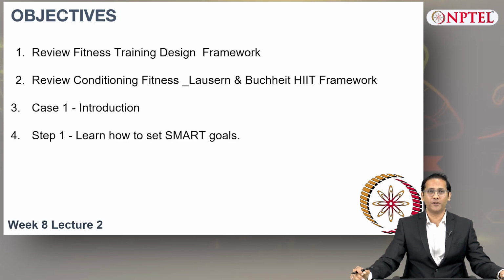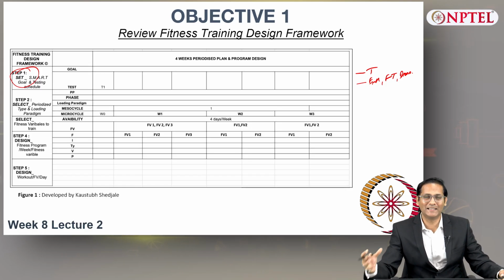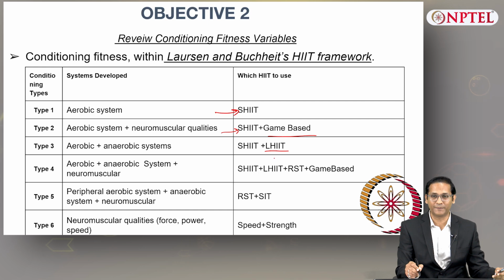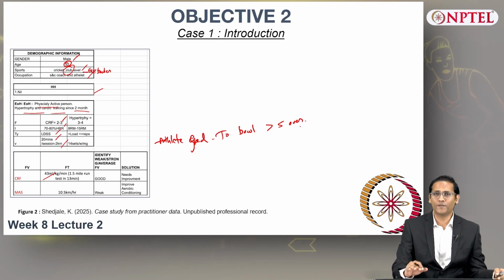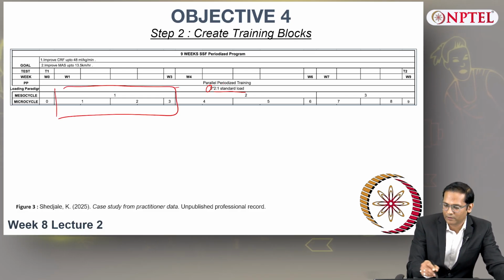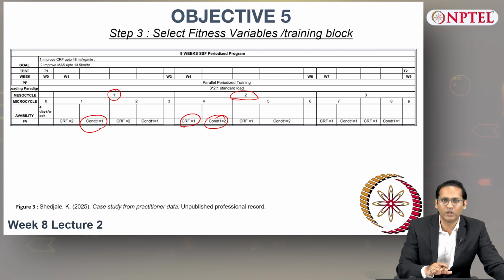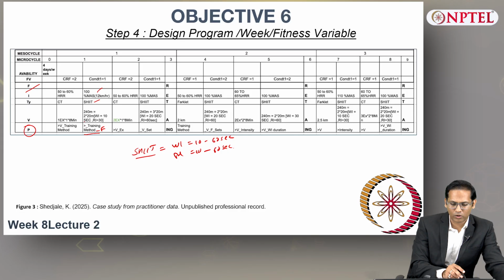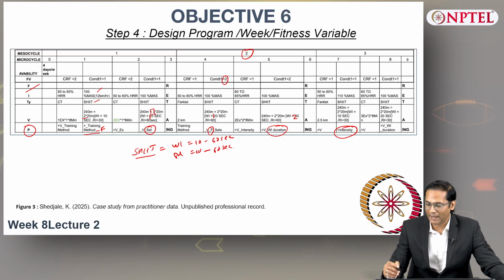Cricket Conditioning Programme Design, Case 1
This lecture explains how to design a cricket-specific conditioning program using the Fitness Training Design Framework and the HIIT conditioning model by Laursen and Buchheit. Through a case study of a 32-year-old club-level fast bowler, the lecture demonstrates how to analyze exercise history and baseline fitness data to identify performance gaps—particularly low aerobic capacity and aerobic conditioning that limit the ability to bowl more than five overs at consistent intensity. The session shows how to set SMART goals, create periodized training blocks, and progressively manipulate training variables such as frequency, intensity, volume, and training method. By sequencing improvements from aerobic capacity to aerobic conditioning and finally toward higher-intensity performance, the program illustrates how structured, evidence-based conditioning can enhance sustained performance in cricket.